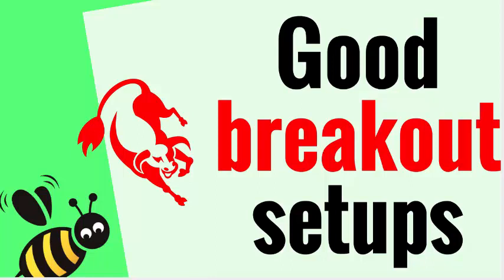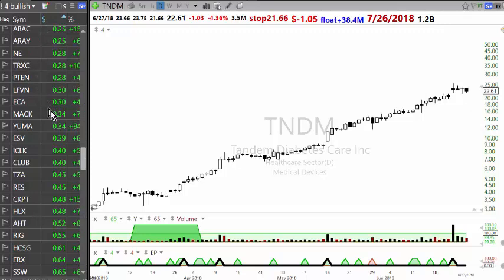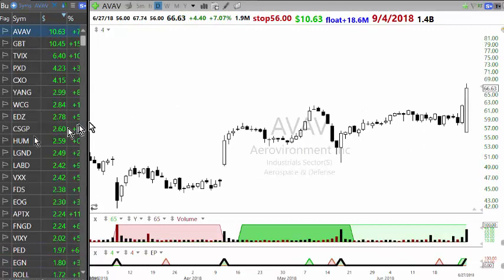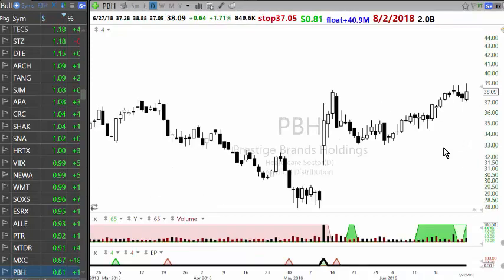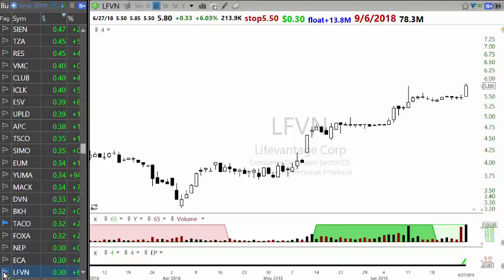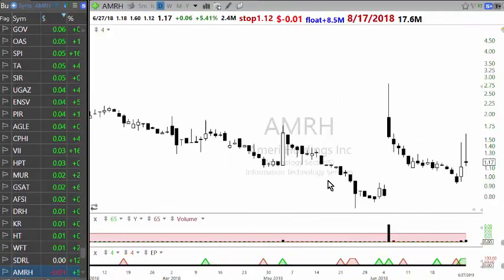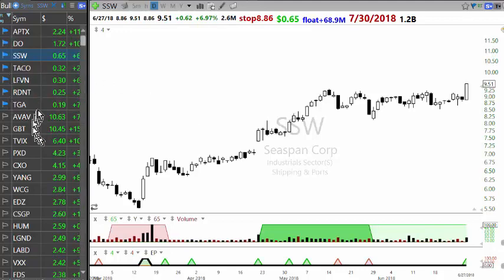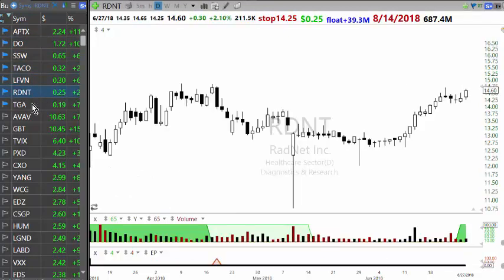Some Good bullish breakouts: June 27, 2018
Some of the good breakouts from 4% , $ b/o and low threshold breakout scans.